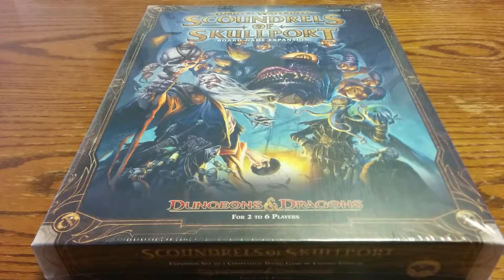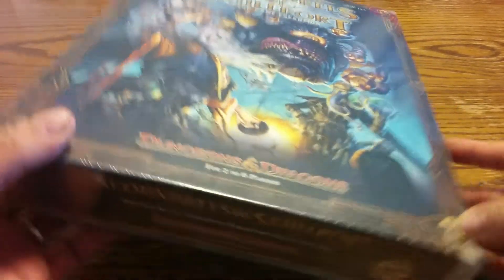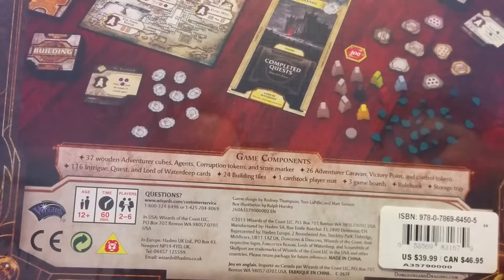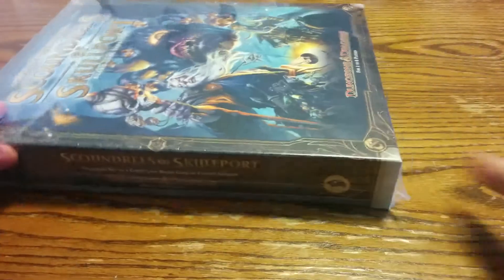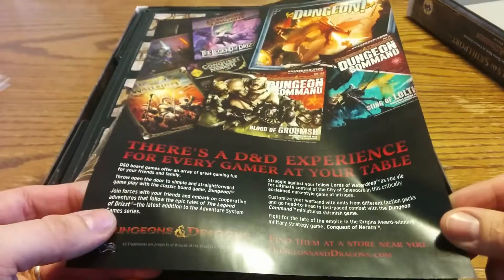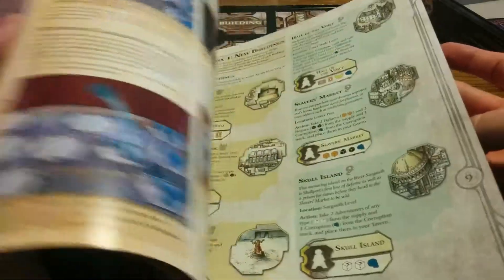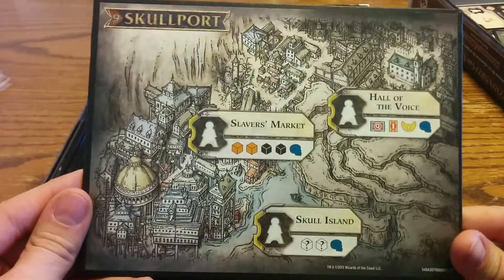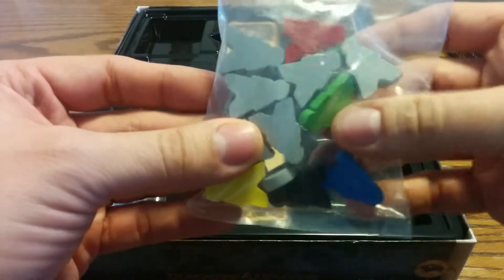Unbox Everything: Scoundrels of Skullport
An unboxing of the Scoundrels of Skullport Expansion for Lords of Waterdeep.